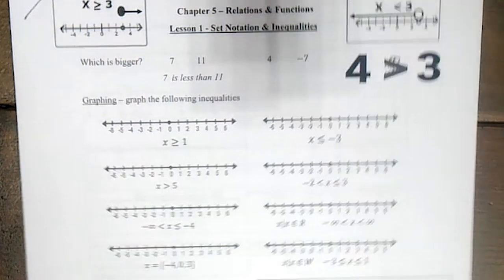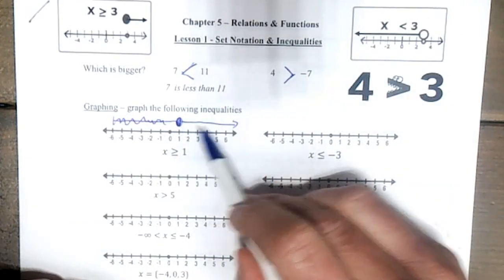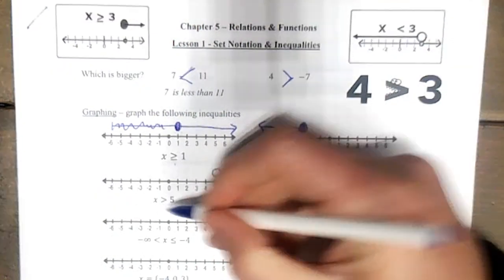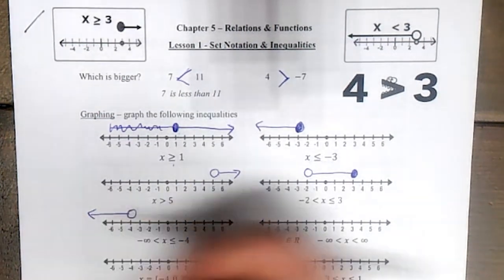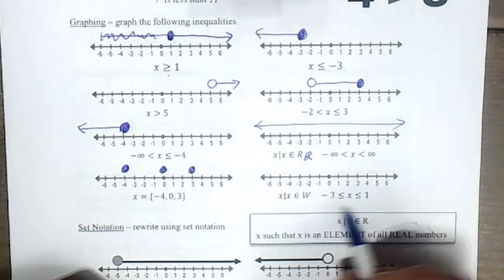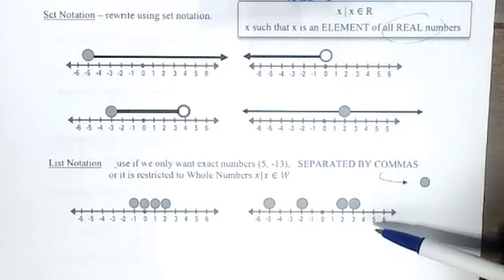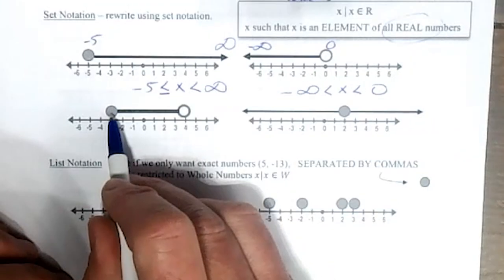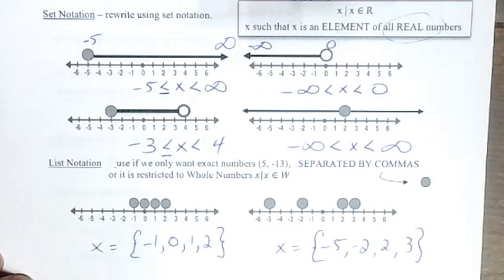Lesson 1 Inequalities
Lesson 1 in Relations unit
How to use Set Notation and List Notation on a number line